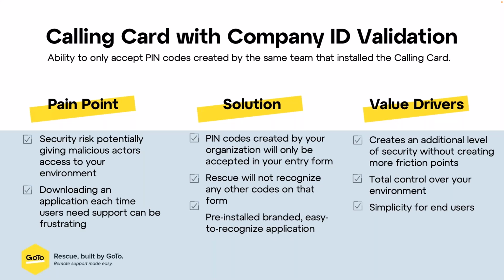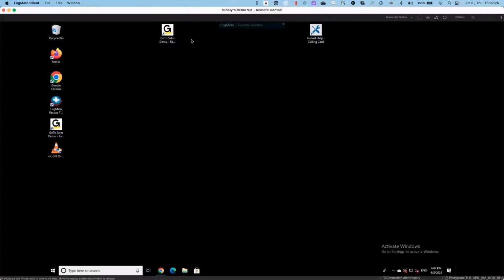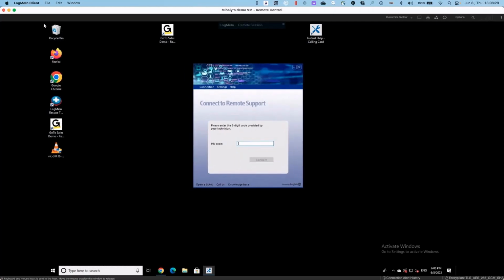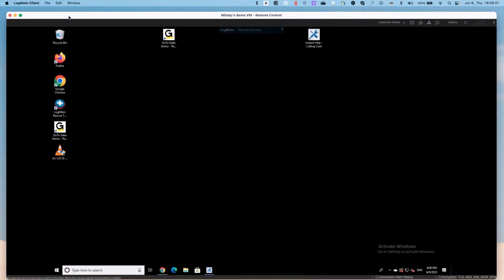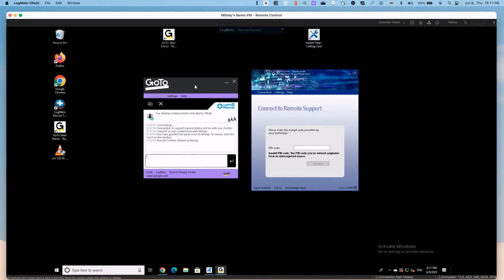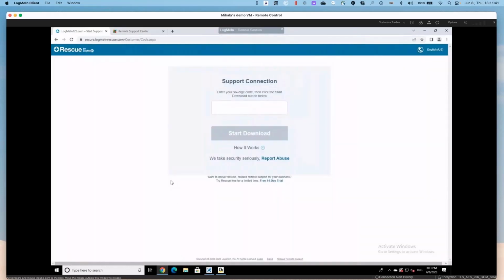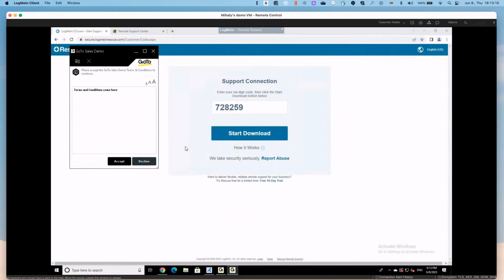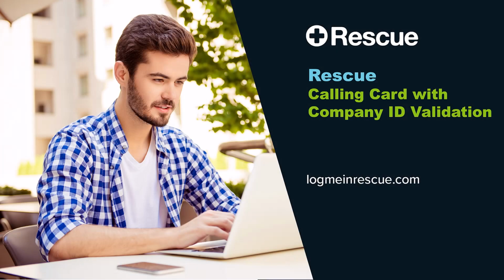Calling Card with Company ID Validation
Learn how to use Calling Card with Company ID Validation using Rescue.